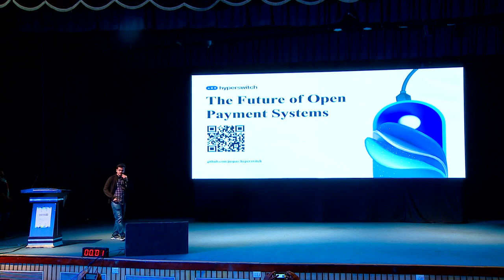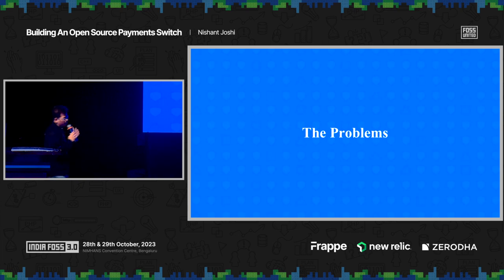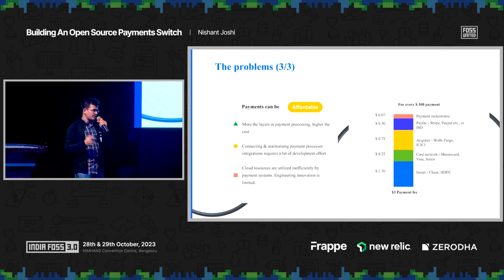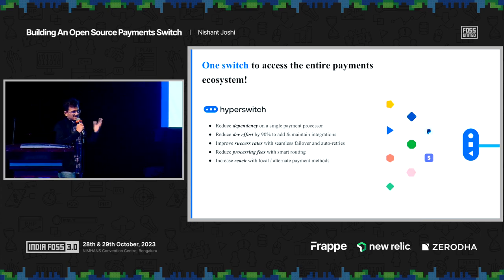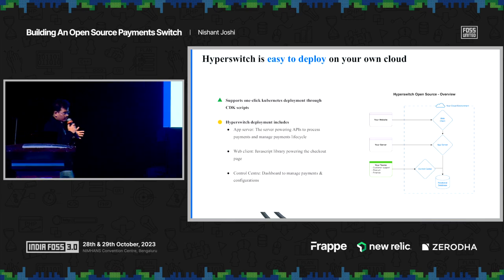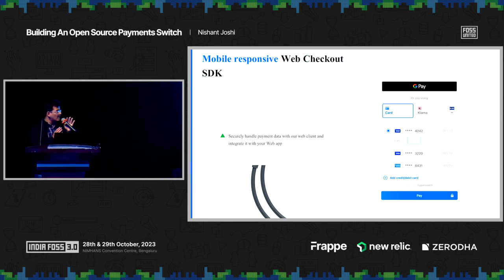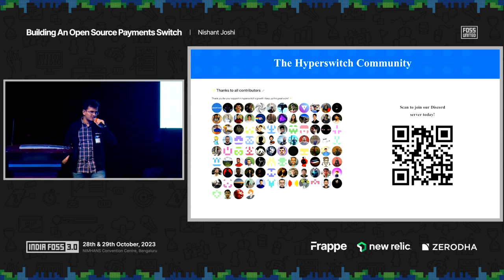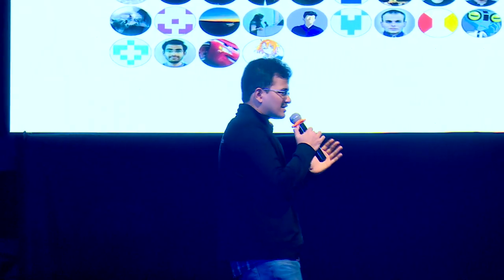Building an open source payments switch | Nishant Joshi | India FOSS 3.0 | FOSS United